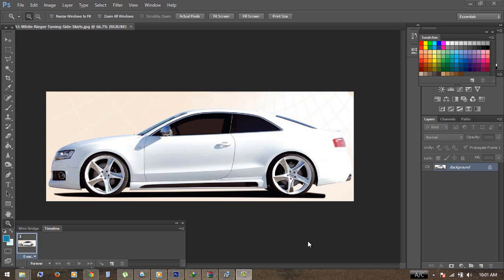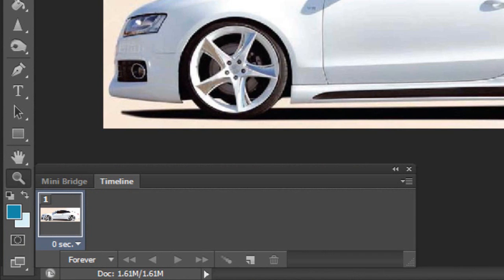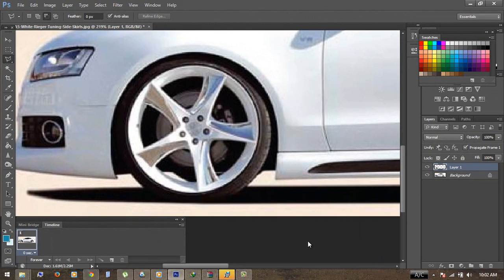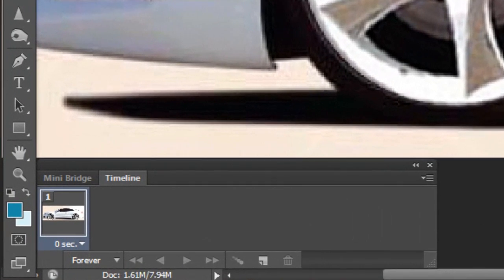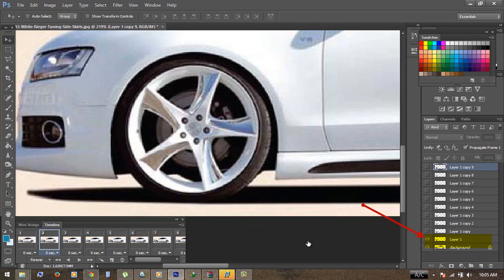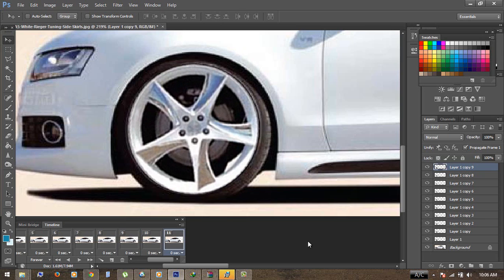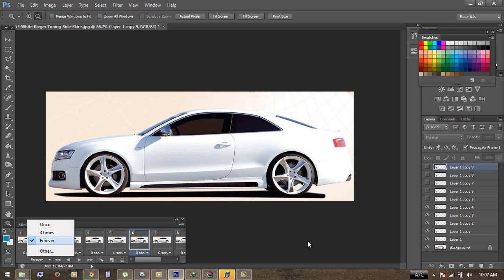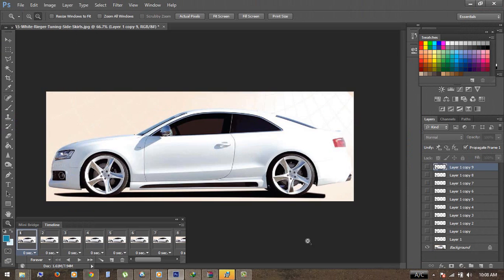Animating Car in Photoshop CS6 | How To Create Animation in CS6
In this tutorial I will show you how to create animation using Adobe Photoshop CS6  - Animating Car in Photoshop CS6